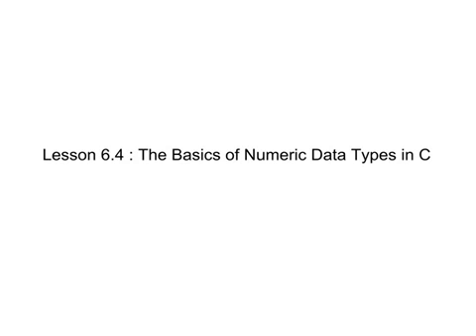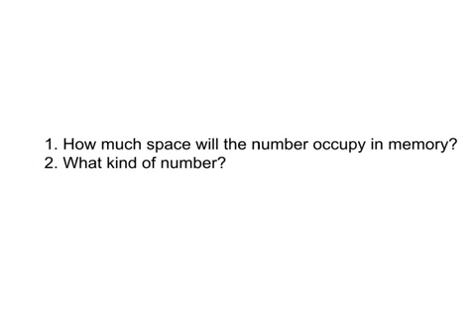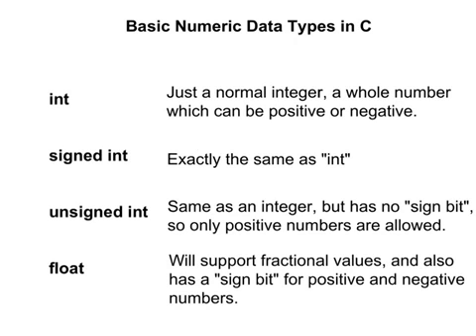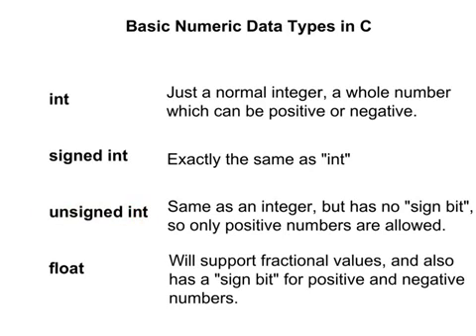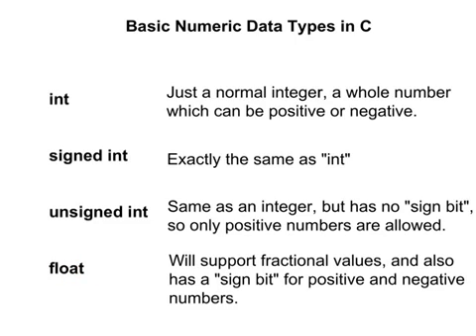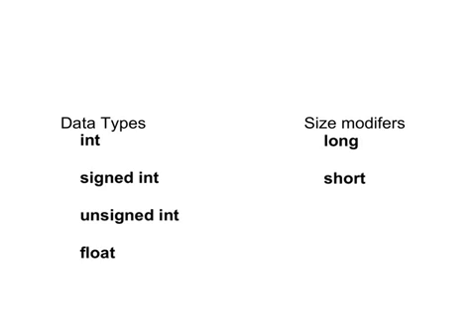Lesson 7 4 Numeric Data Types in C